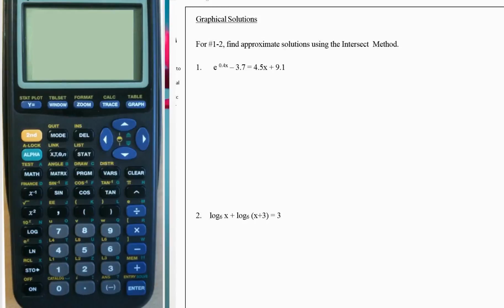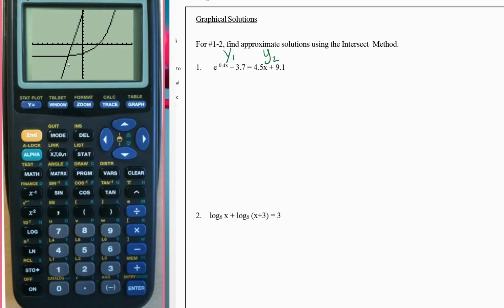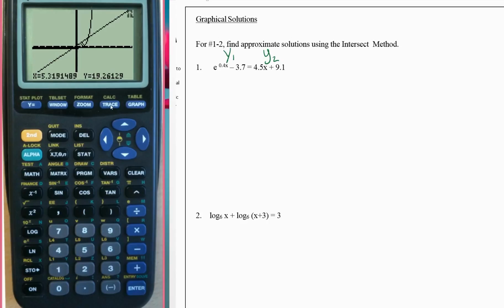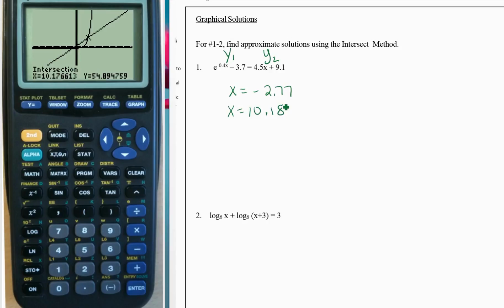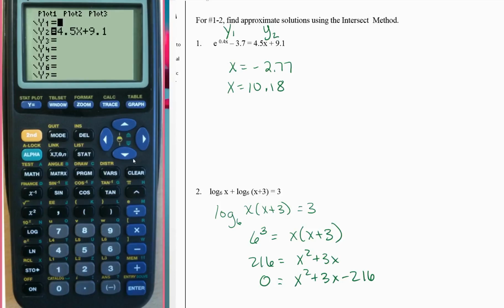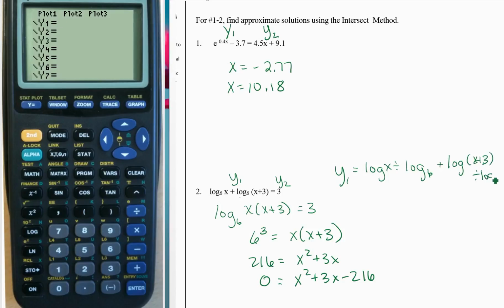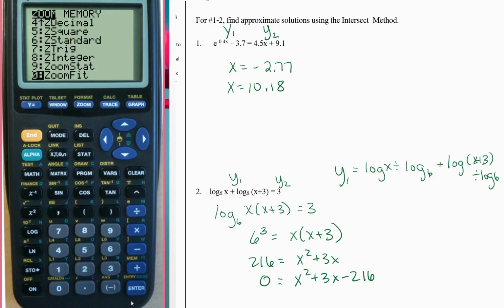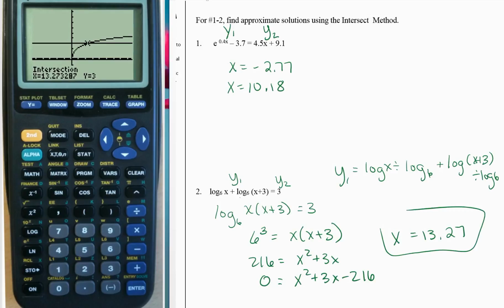using calculator to help solve exponential and logarithmic equations